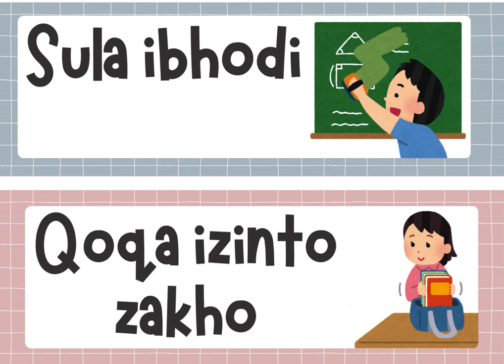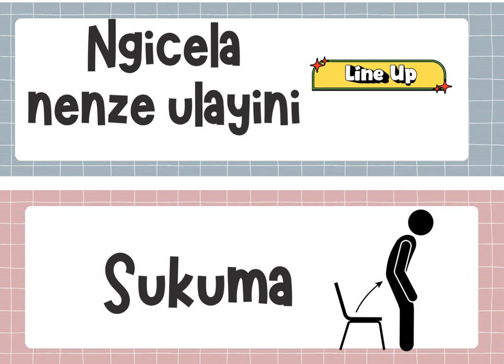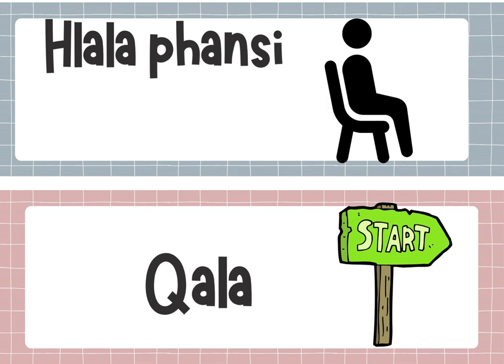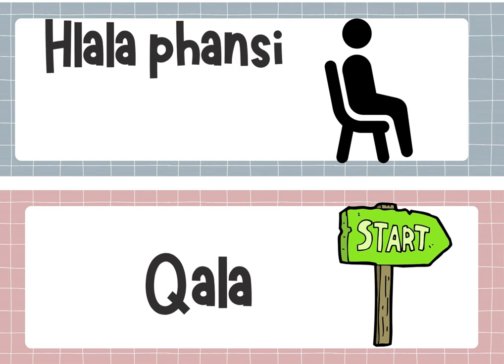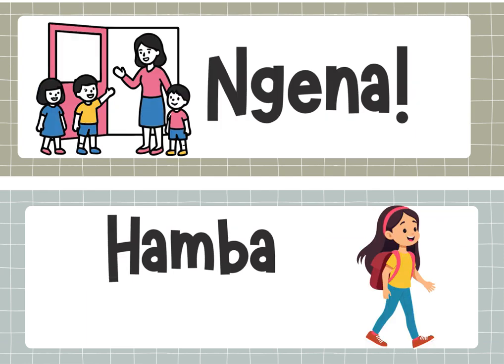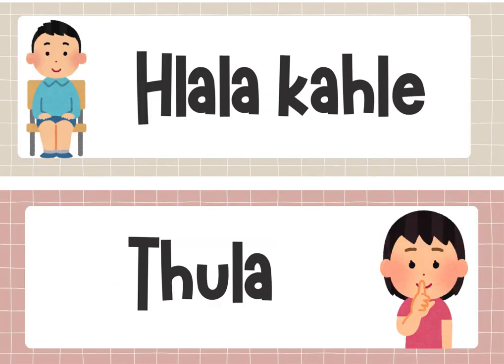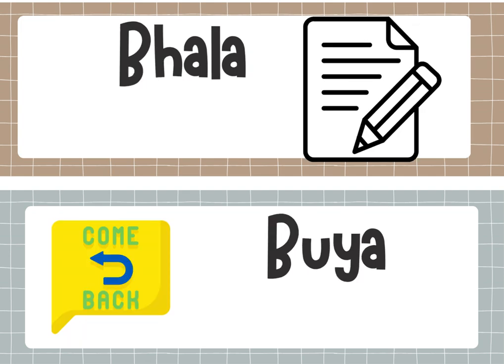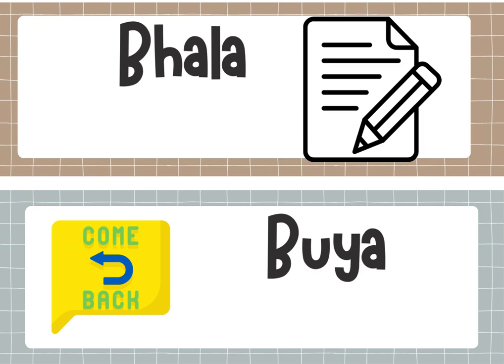Basic classroom instructions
Basic Classroom Instructions in isiZulu | Learn Zulu for School | Teacher Ximba

Welcome to Learn Zulu with Teacher Ximba!

In this lesson, we learn **basic classroom instructions in isiZulu** that teachers commonly use when speaking to learners at school. This video is especially useful for beginners who are just starting to learn isiZulu and may feel confused when they hear instructions in the classroom.

You will learn useful phrases such as:

* Listen
* Sit down
* Stand up
* Open your book
* Write
* Read
* Come here
* Be quiet
* Raise your hand

Understanding these everyday classroom instructions will help learners follow what the teacher is saying, participate confidently in class, and improve their isiZulu listening and speaking skills.

This lesson is perfect for beginners, Foundation Phase learners, Grade R, Grade 1, Grade 2, Grade 3, parents, teachers, and anyone learning isiZulu for school.